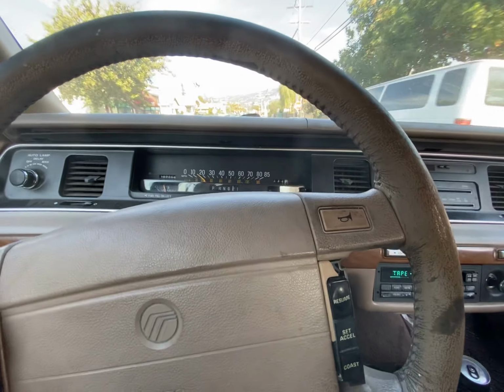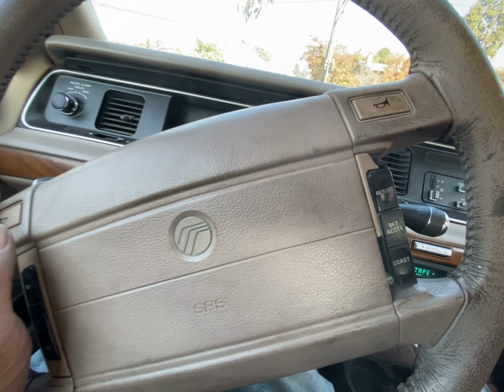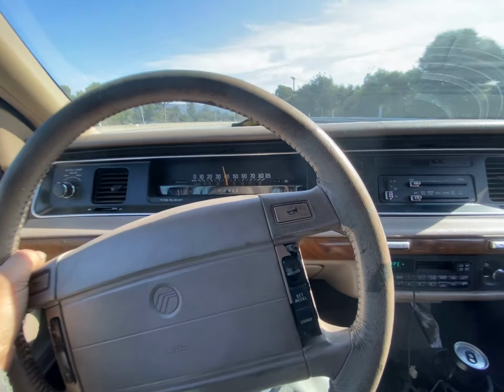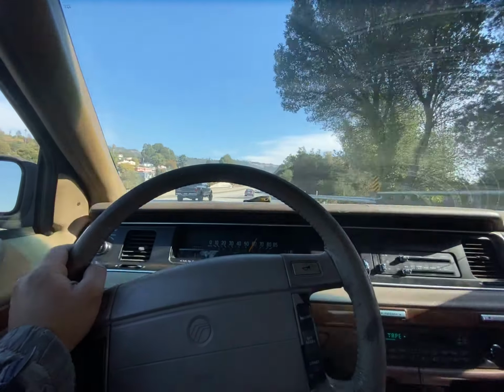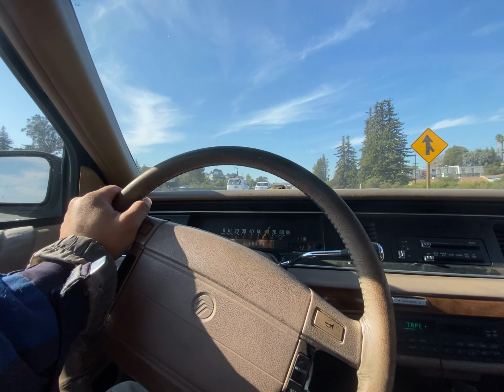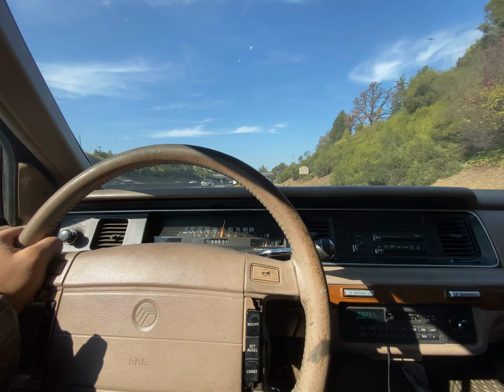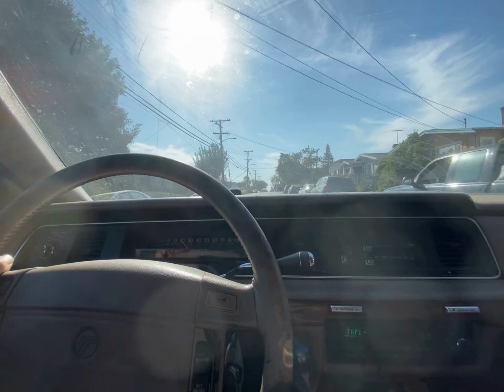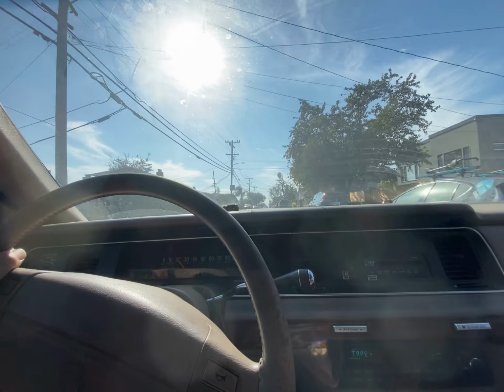20201112 1993 Ford Marquis no power test drive